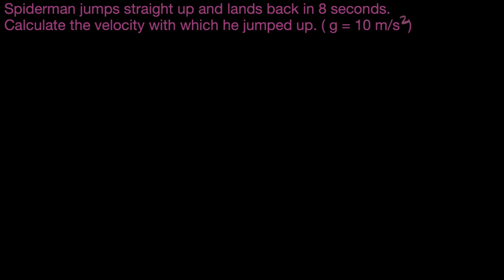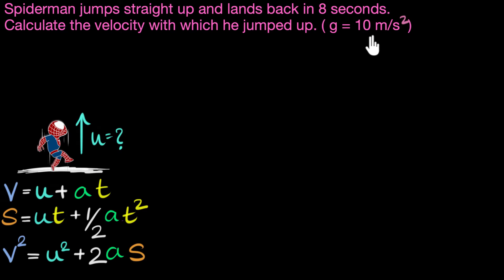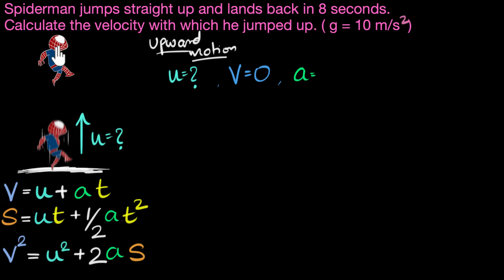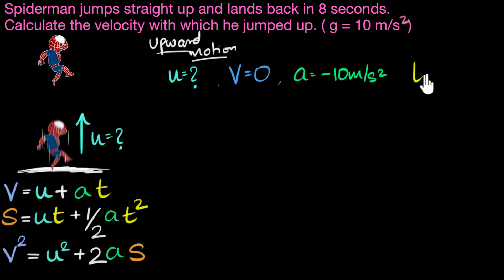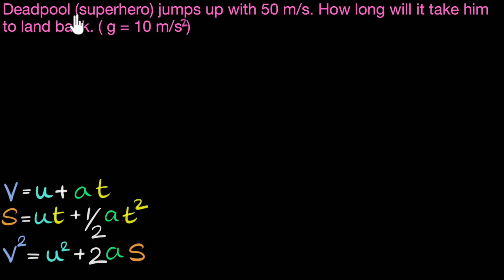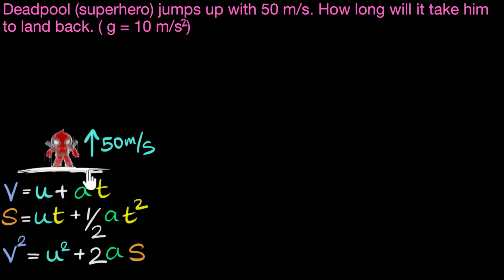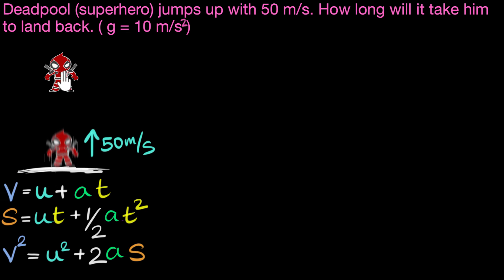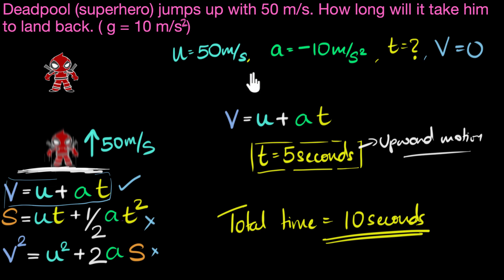Free fall - total time up & down solved example | Gravity | Physics | Khan Academy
Let's solve problems involving objects in free fall, and we are given/asked the total time to up and then come back down.